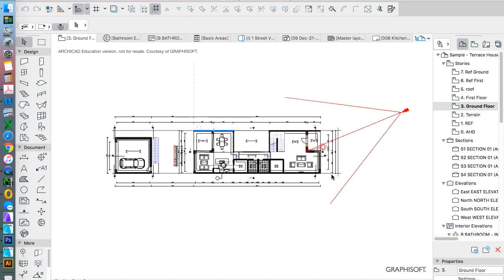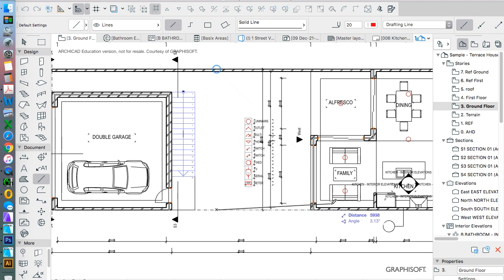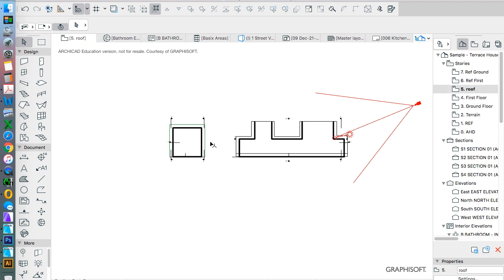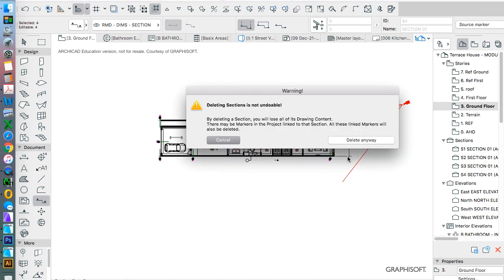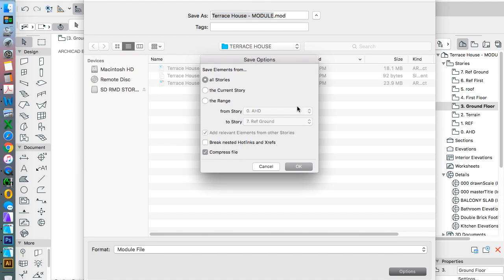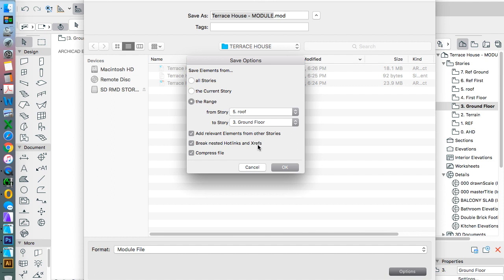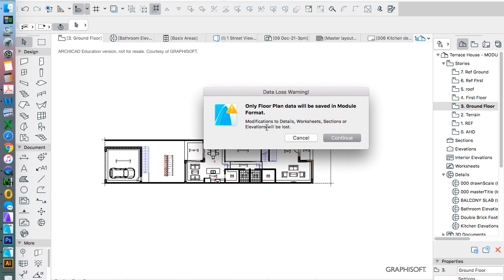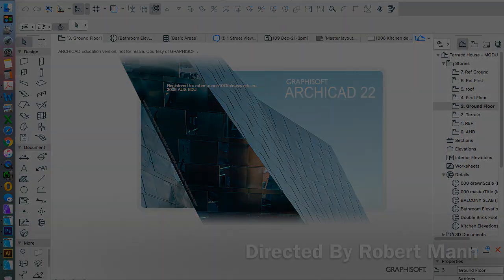ArchiCAD Hotlink Module making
How to create a Hotlinked (3D) Module